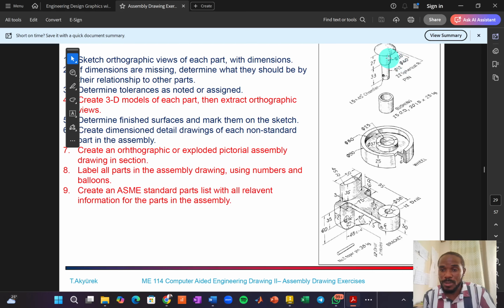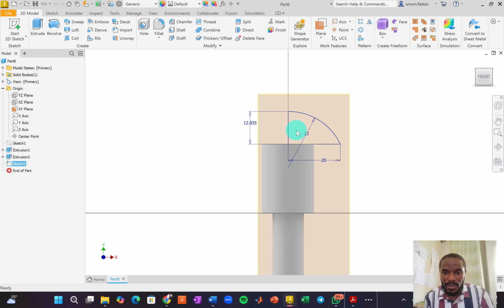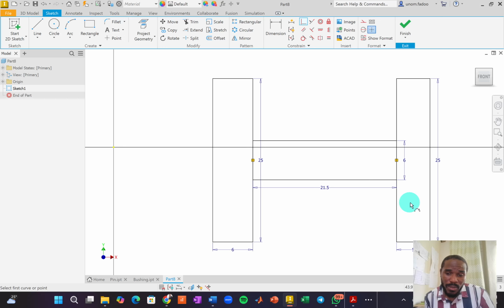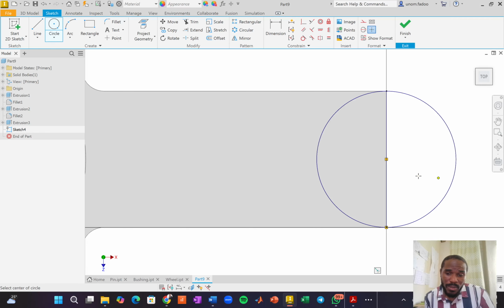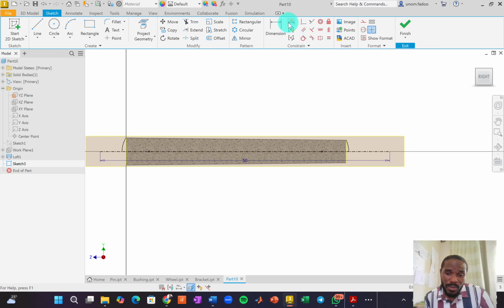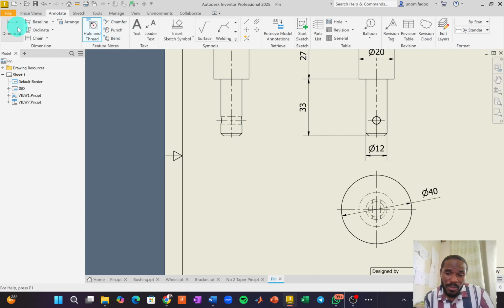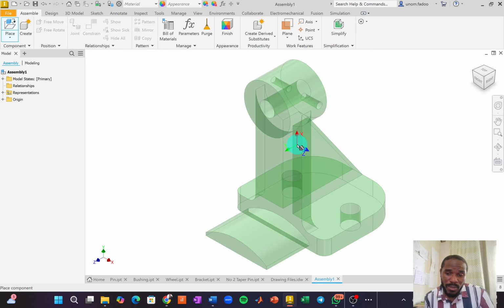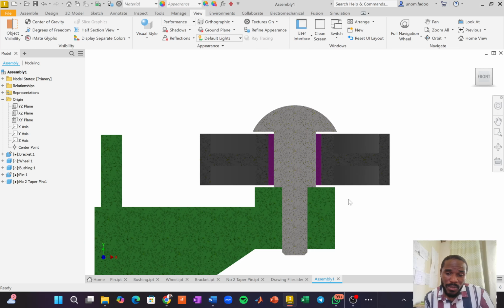Use of Autodesk Inventor - Beginner Level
This video demonstrates how to use Autodesk Inventor in the creation of 3D models and assemblies, and the creation of working drawings for the components. This is recorded for the course EME508 (Computer Aided Design and Manufacturing) at Joseph Sarwuan Tarka University.